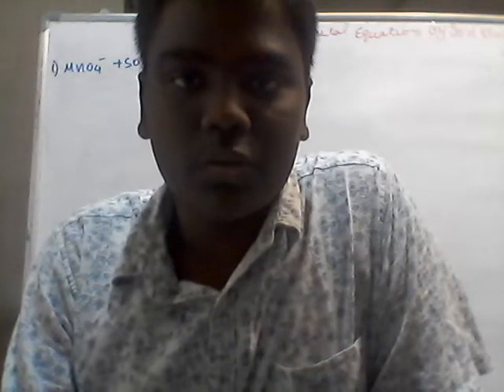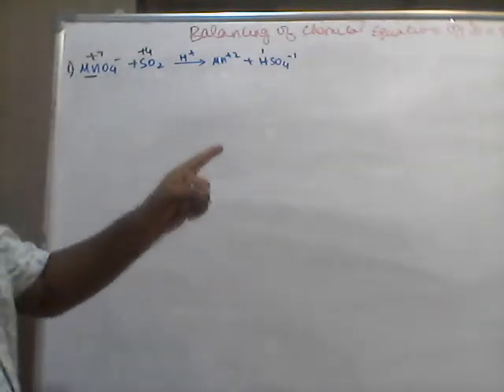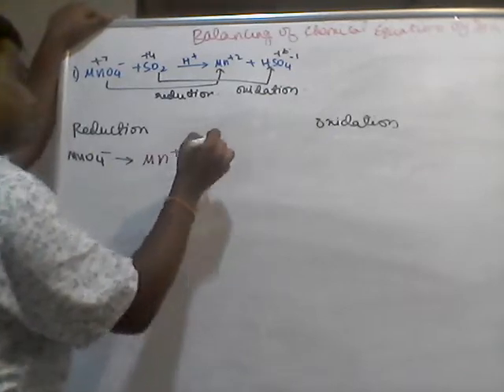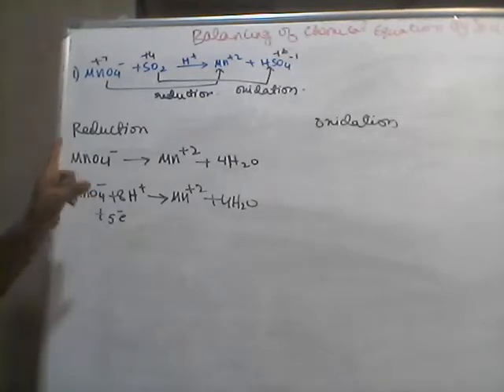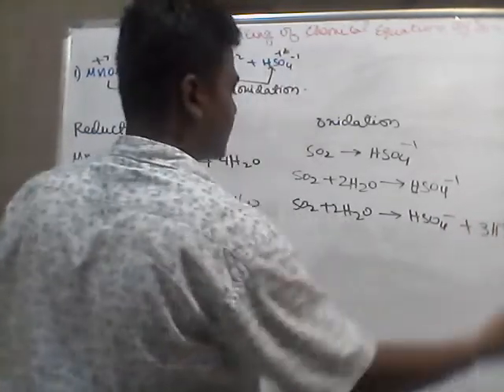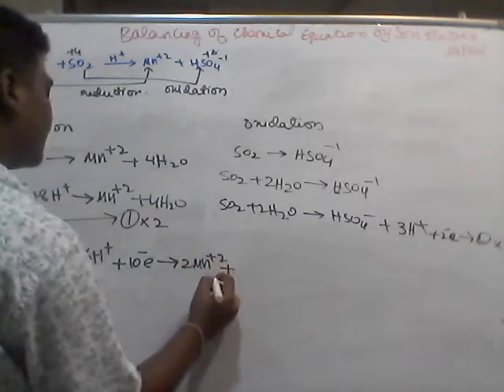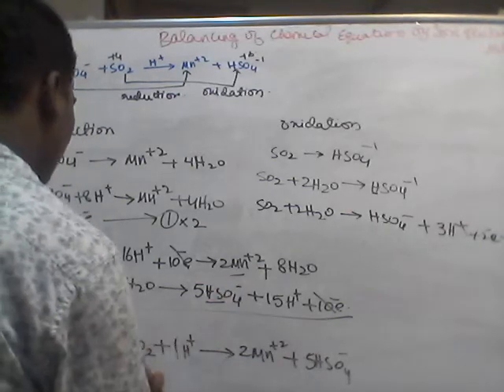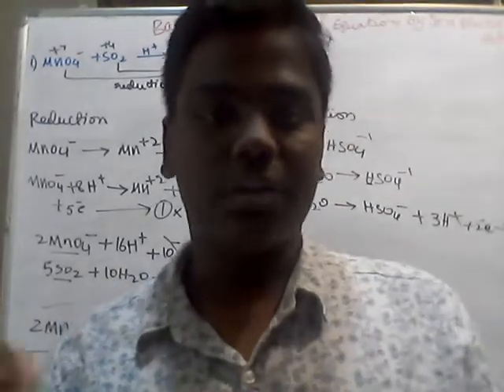Balancing of Chemical Equation by ION ELECTRON METHOD by K.Harshith part 2